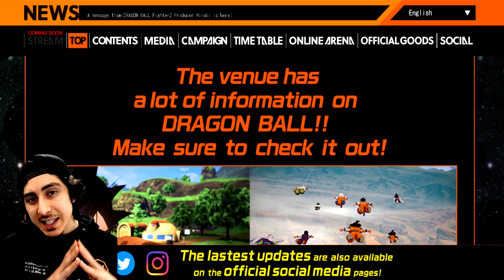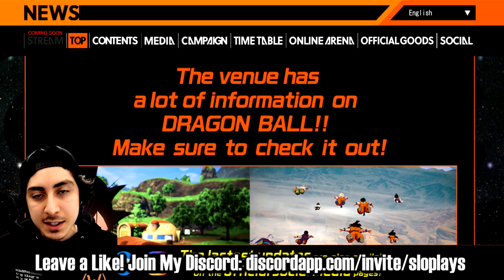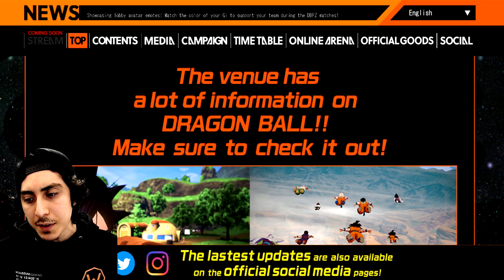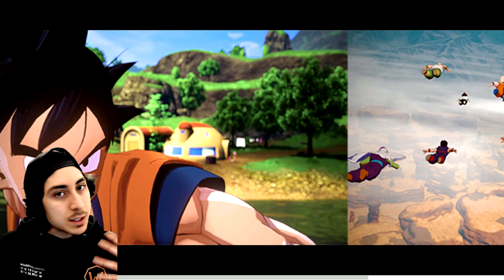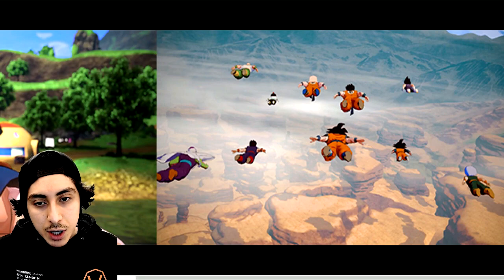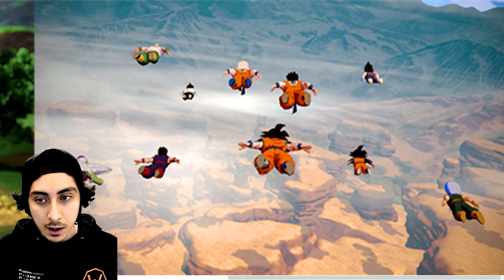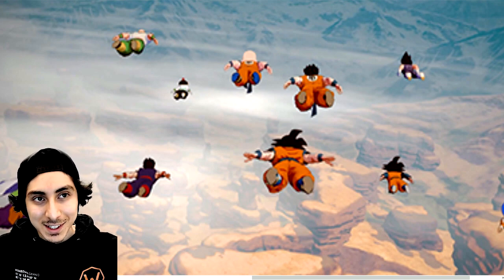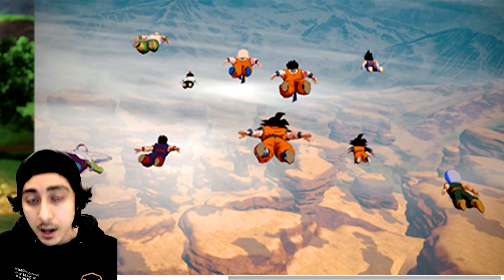NEW DBZ KAKAROT PHOTO MODE? Dragon Ball Z Kakarot Mystery Gameplay Screenshots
2 NEW Gameplay Screenshots of Dragon Ball Z Kakarot have not been seen in game before with features that look similar to a photo mode and costume change feature? Potential new free update before DLC Pack 3? Let's discuss!

NEW DBZ KAKAROT PHOTO MODE? Dragon Ball Z Kakarot Gameplay Screenshots